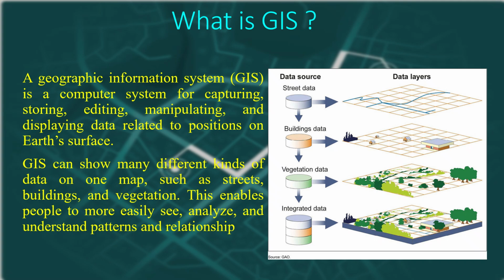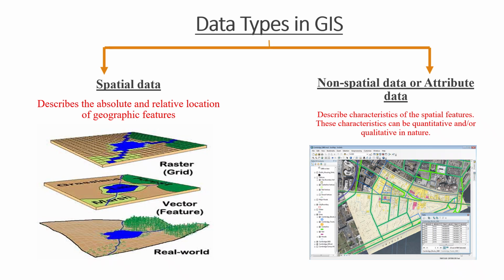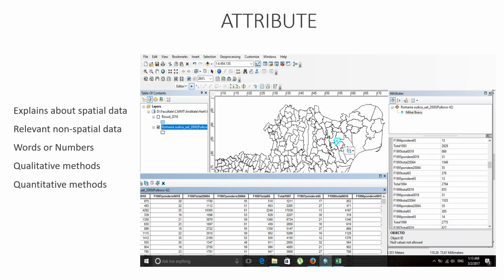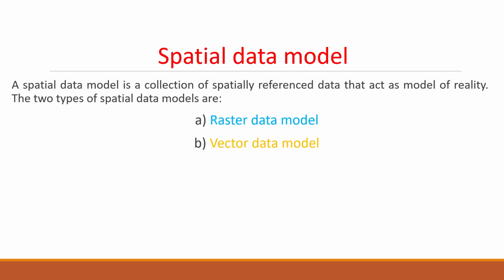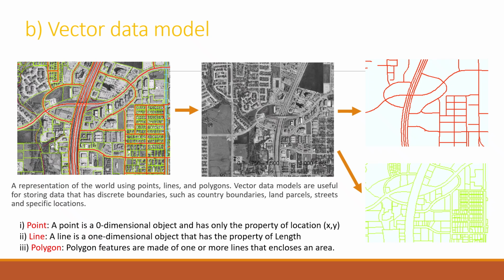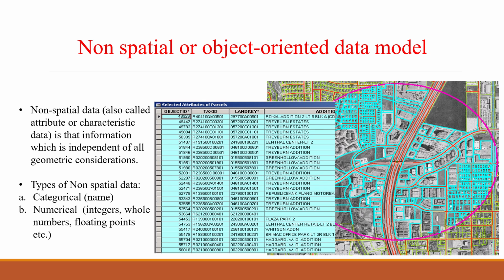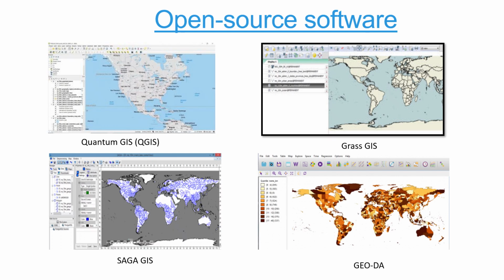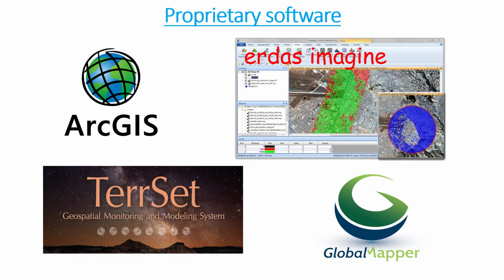Overview of Geographic Information Systems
n this video, we explore the Introduction to GIS (Geographic Information System) and understand the fundamental concepts of geospatial technology. This session covers the core components of GIS, spatial and non-spatial data, raster and vector data models, GIS software, cloud GIS.